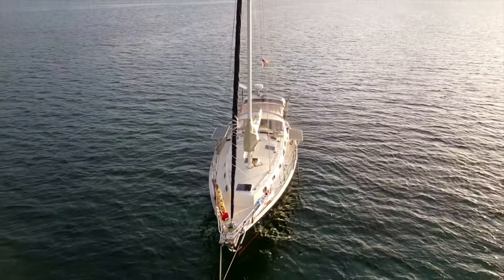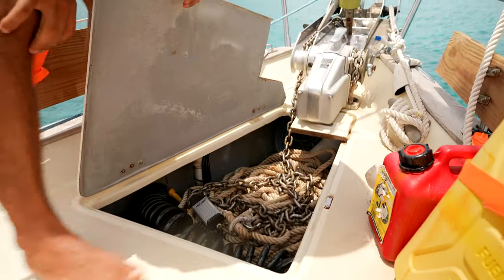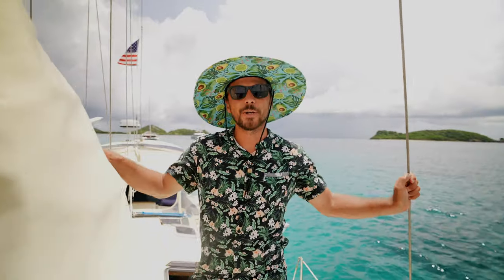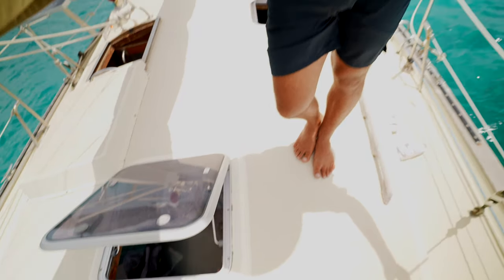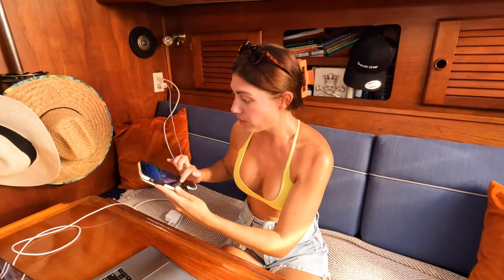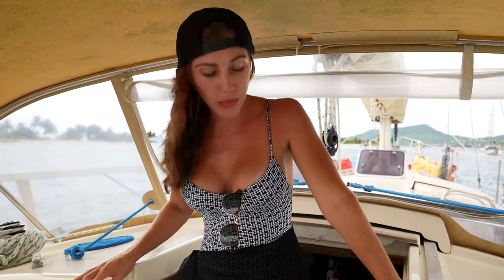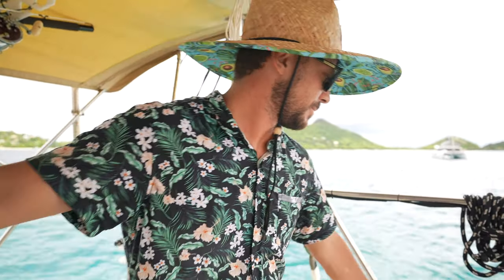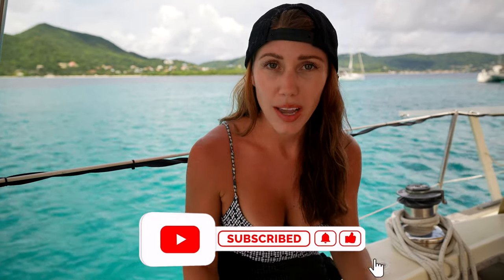BOAT TOUR: Budget Blue Water Cruiser - Part 2 - Exterior of our Sailboat - Ep. 30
Today we take you through the exterior of our 45 year old Pearson 424!

We do our best to film, edit, and post in REAL TIME

For Bonus content, early access to ad-free episodes, and updates within our community:

WHAT PRODUCTS DO WE USE?!
Main Camera
Vlog Lens
Vlog Lens ND Filter
Run and Gun Lens
Run and Gun Lens ND Filter
Current Vlog Mic
My Drone (legal everywhere)